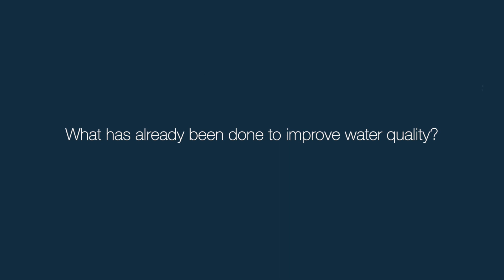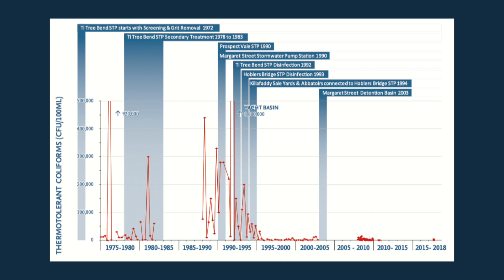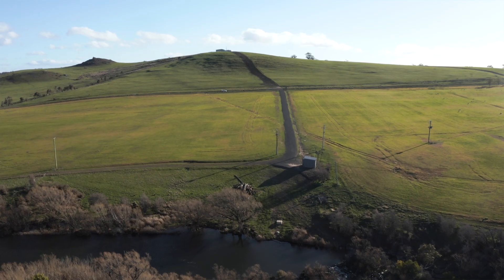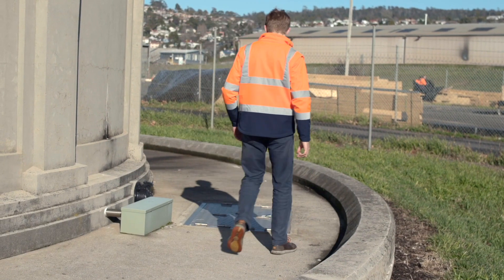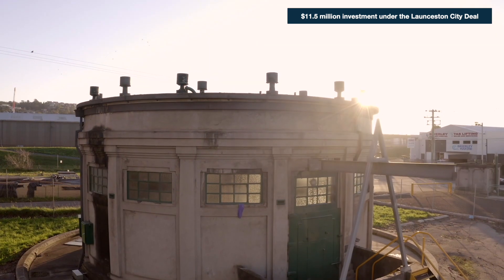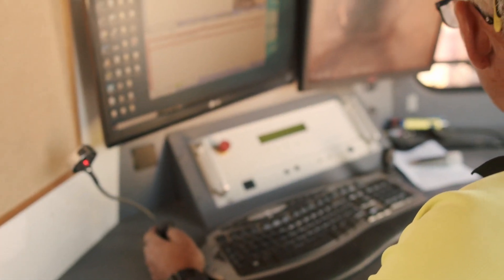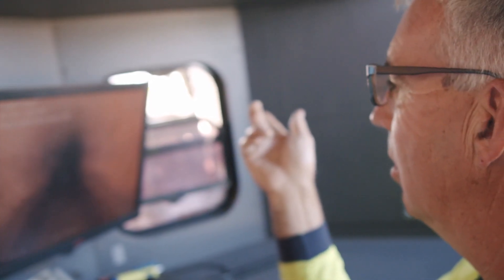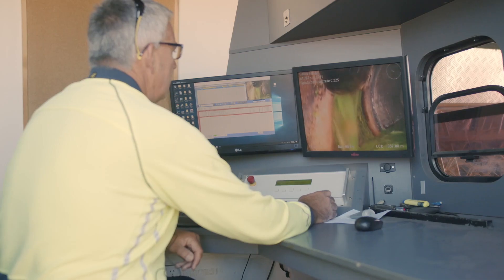Working Together for Healthy Waterways | Improvements in the kanamaluka Tamar estuary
We’ve heard you. Some feedback on our recent short films about the kanamaluka/Tamar estuary has suggested that nothing is being done. Some said there are too many reports, too much talk.  Thankfully improvements have been happening for quite some time, but perhaps we haven't made it clear what is going on.  Here is a short film that shows some of what has been done in the past and what is happening now to improve water quality. Enjoy.